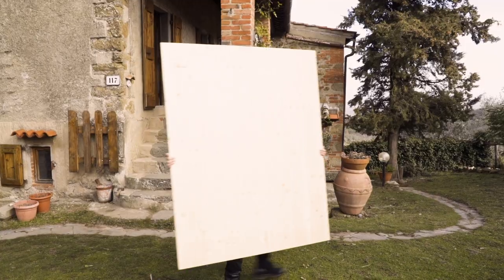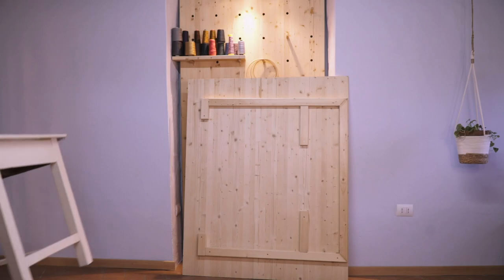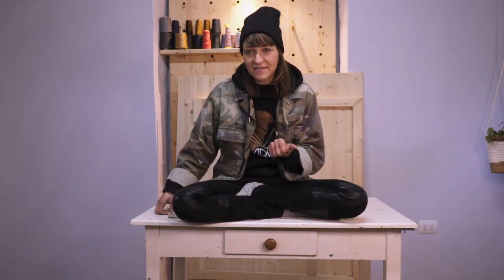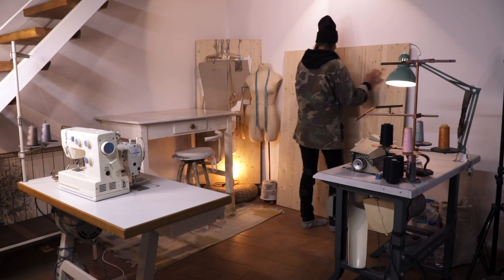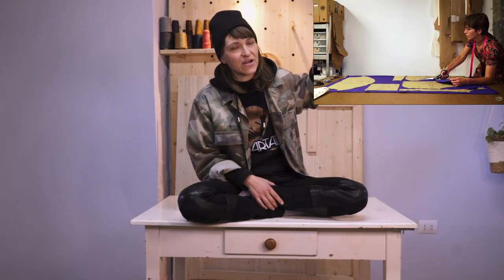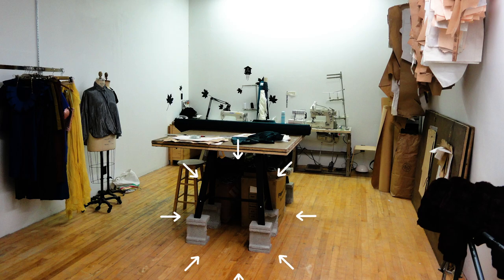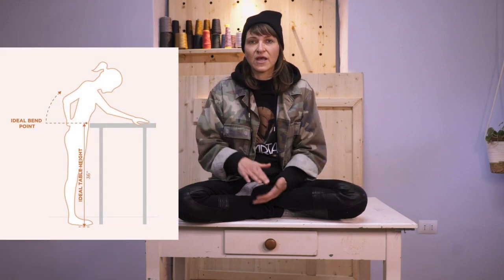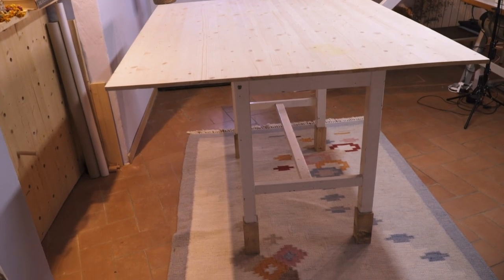Easy DIY *Extra* Large ✂️Cutting Table for Fabric ✂️INEXPENSIVE OPTION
I love any excuse for a good DIY woodworking project! In fact, this cutting table is inexpensive, easy to assemble and it is a versatile option for any one with a small sewing space that needs an extra large cutting table. Seems to good to be true, right? It can be a desk, a sewing table, a cutting table for fabric, a crafting table and the best part is. you can do-it-yourself! This "professional" style cutting table can be made by hacking an old desk -- I have provided you with my construction plans as a guide if you want to make this yourself at home.

Thank you to the lovely followers that requested this video!!

xox
Faren